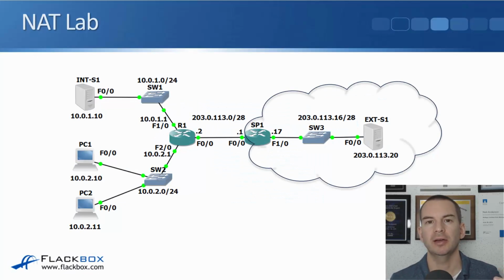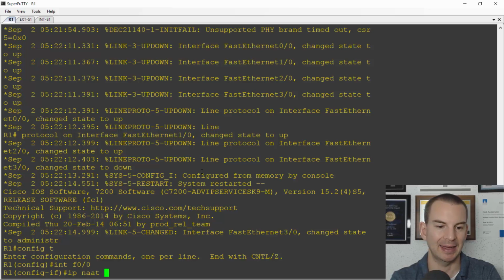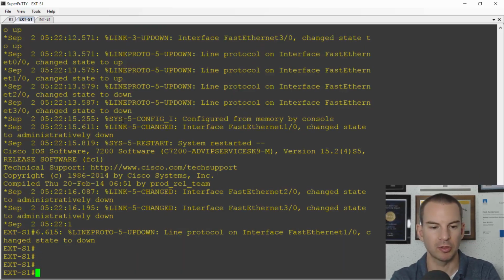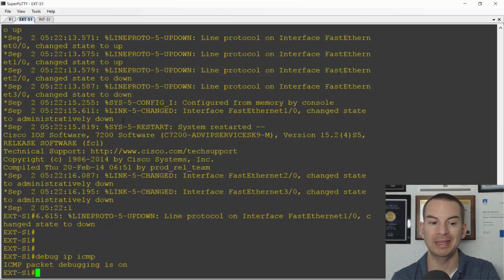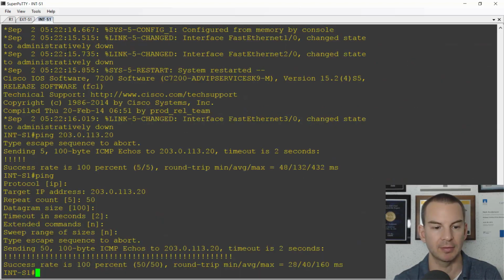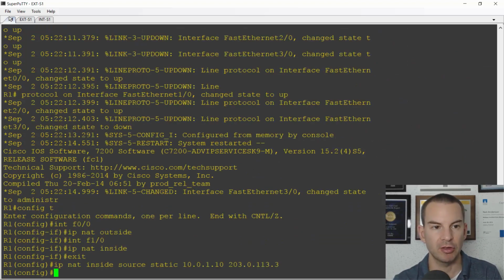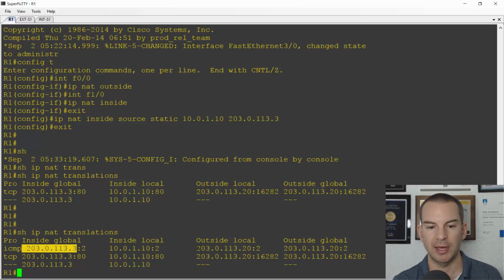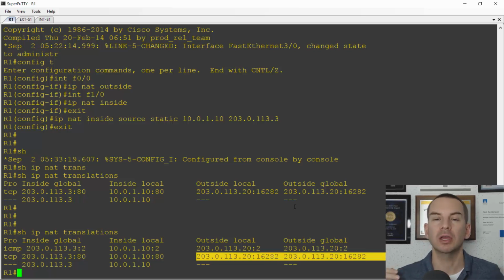Free CCNA 200-301 Course 29-05: Static NAT Lab Demo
I explain Static NAT Lab Demo in this video.

Thanks!
Neil